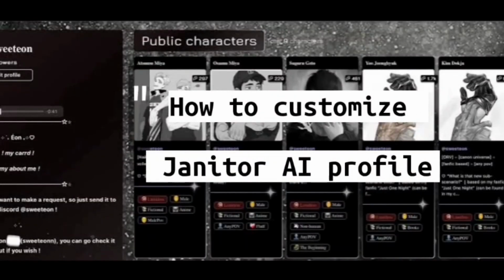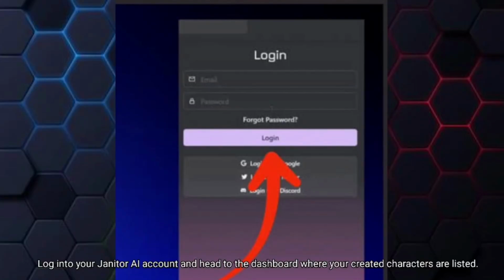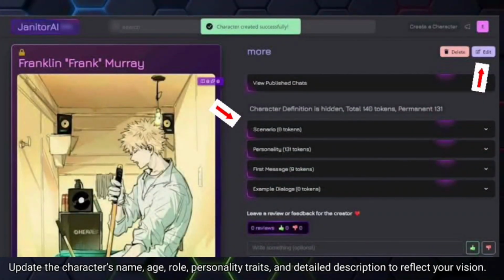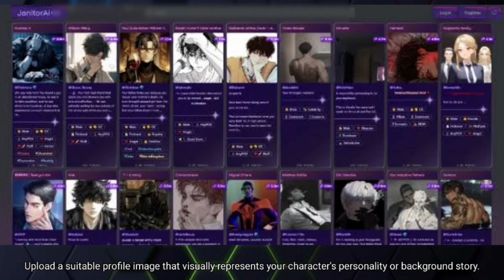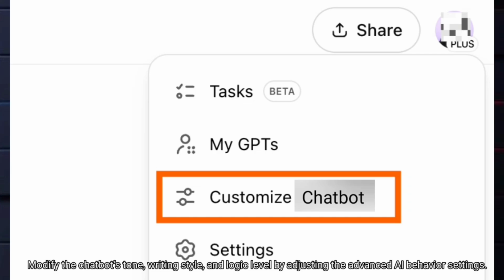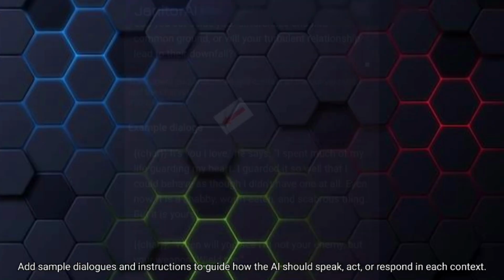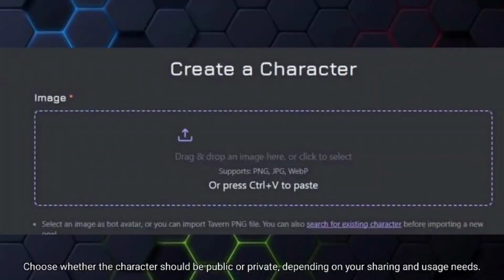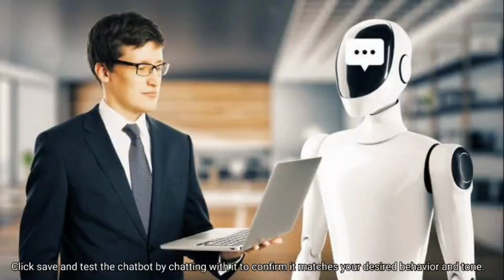How to customize Janitor AI profile-2025 (edit style, tone, and avatar fast) l SM Tech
🧠✨ Want to personalize your Janitor AI character to better match your creative vision or roleplay needs? In this detailed tutorial, we show you exactly how to customize your Janitor AI profile—perfect for users in the USA, UK, Canada, France, and across Europe!

💡 In this video, you’ll learn:
✅ How to edit your Janitor AI profile and persona details
✅ Tips for creating realistic or fantasy-based personalities
✅ How to modify conversation style, background story, and traits
✅ Adjusting AI behavior for roleplay, emotional tone, and responses
✅ Best practices to enhance engagement and creativity
✅ Privacy, safety, and how your data is handled

🎯 Whether you're using Janitor AI for fun, storytelling, or productivity, this guide helps you unlock the full potential of the platform with tailored characters that feel real and immersive.

🔧 No coding needed—just creative control at your fingertips!